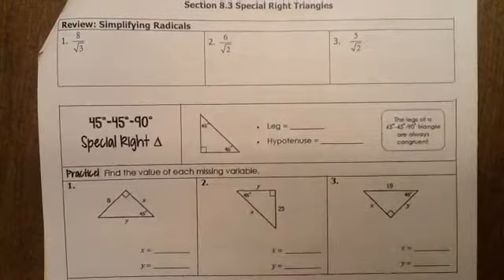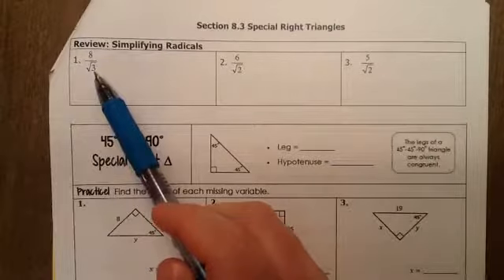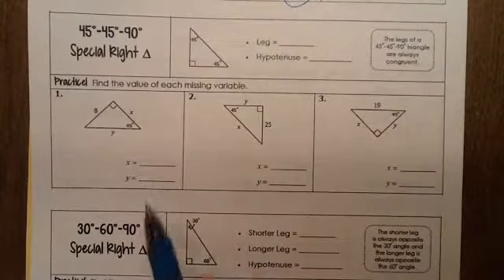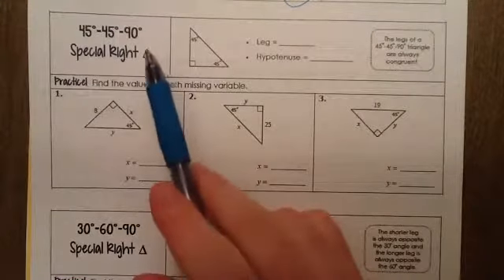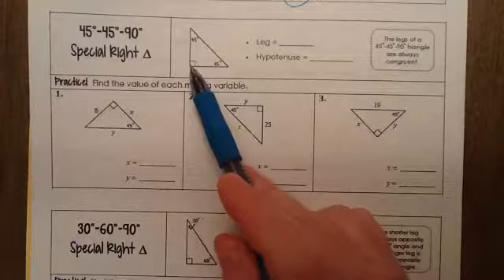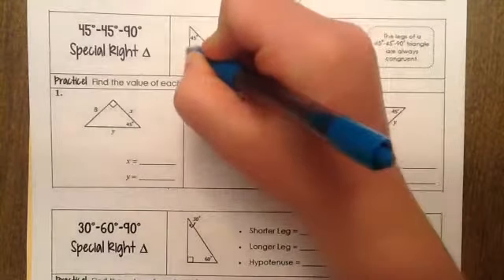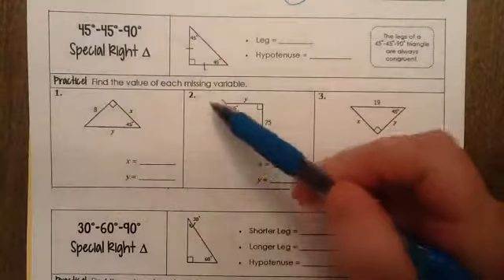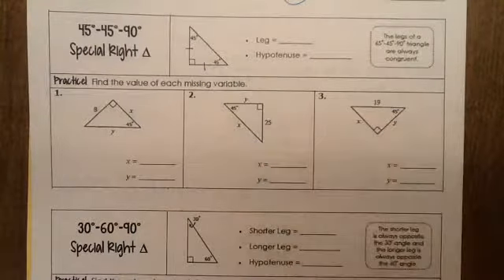8.3 special right triangles